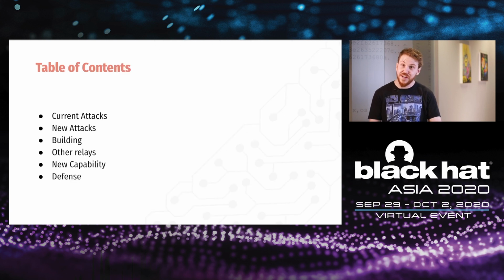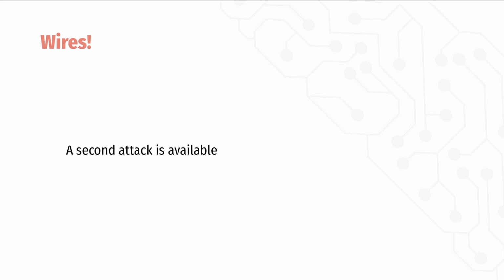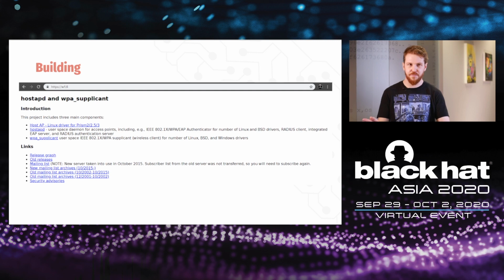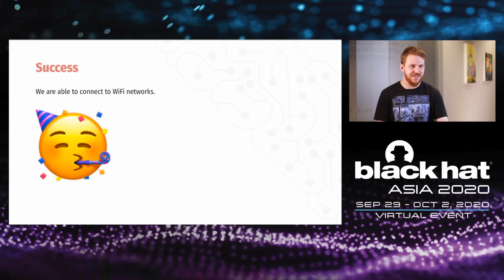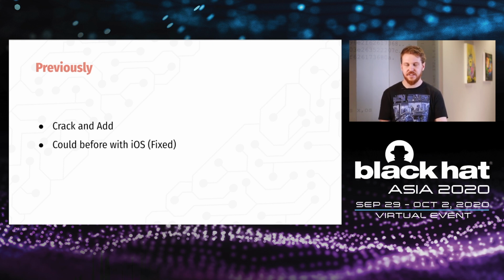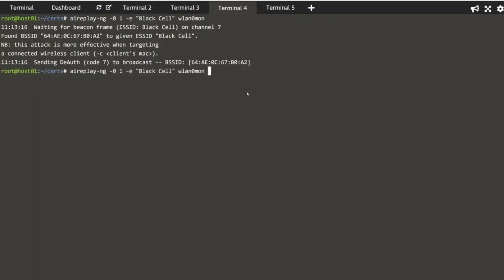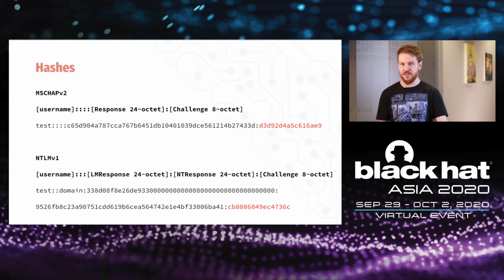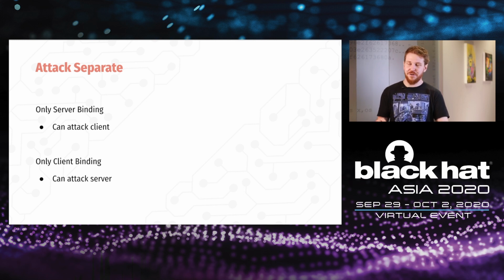Wi-Fi Brokering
The common perception of 802.1X WiFi networks using tunneled authentication methods such as PEAP, are that they offer good enough security. However, what if you didn't need to crack the password at all, but simply relayed the challenge and response.

By: Michael Kruger